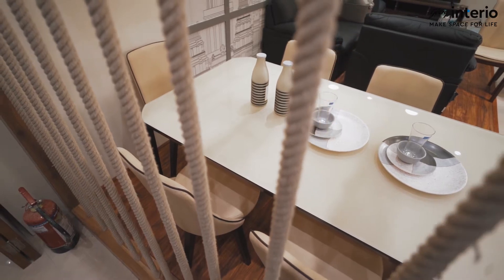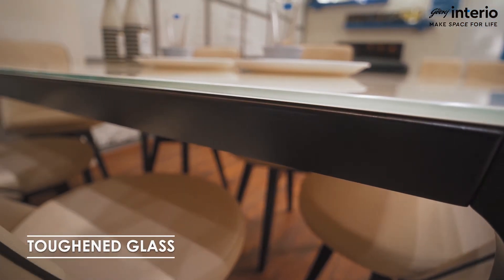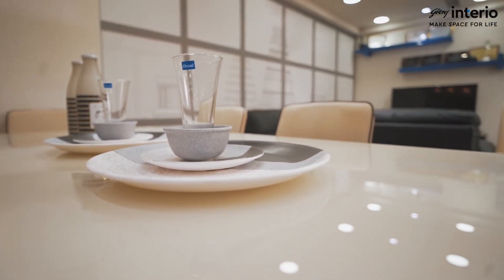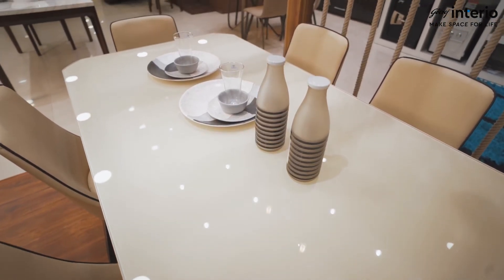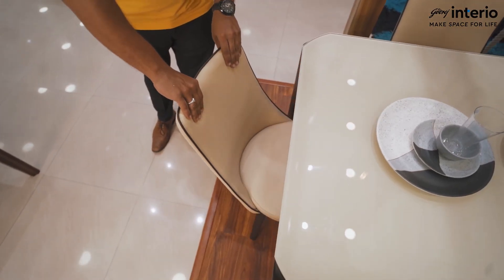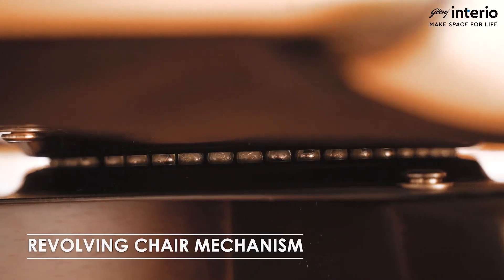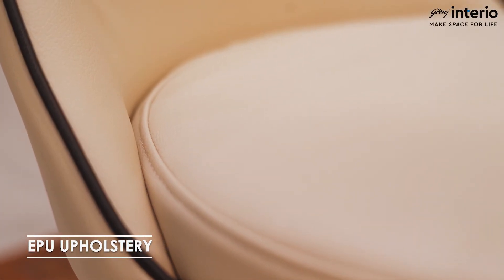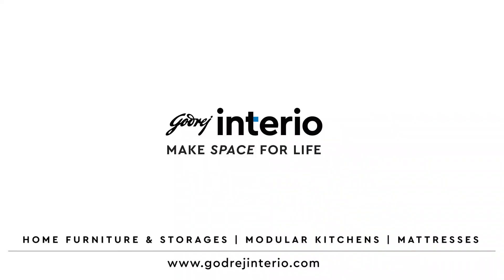Godrej Opulence Plus Dining 5th Cut